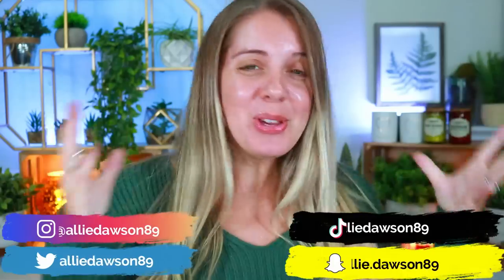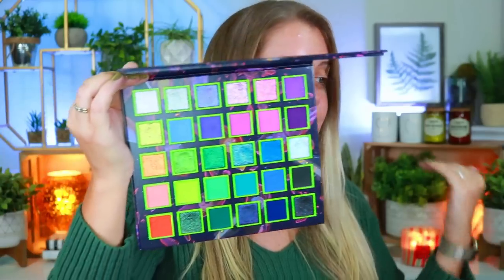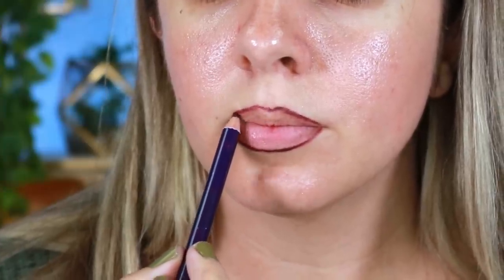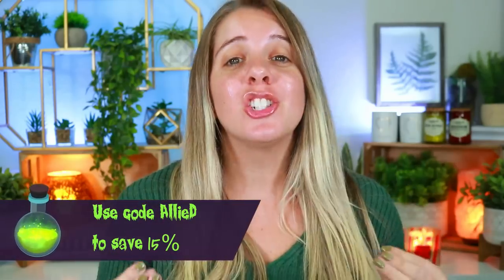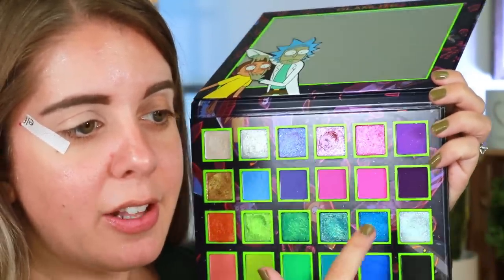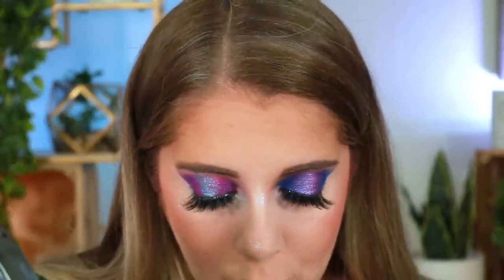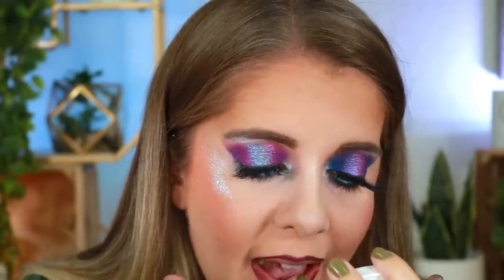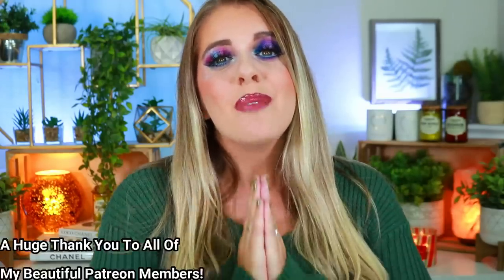GLAMLITE X RICK AND MORTY FULL COLLECTION | ANY GOOD?!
Hey guys!
In today's video I review the new Glamlite X Rick and Morty Collection. This was gifted to me in PR. but is it worth it!?

Rick and Morty palette $36
Rick And Morty duochrome highlighter trio $18
Rick and Morty setting spray $15
Rick Hologram lip kit $14
Rick and Morty accelerated lip kit $15
Full Collection $90
Launches 6/24 at 8am PST/ 11am EST

✨Products Worn ✨
Glow Recipe Strawberry pore blurring primer
Elf power grip plus Niacinamide
Revlon colorstay longwear foundation combo/ oily in 220 Natural beige
KVD good apple serum concealer
Jaclyn Cosmetics Face it brightening palette
Marc Jacobs Omega Bronzer- N/A
Patrick Ta Blush in she's passionate
Benefit Roller Lash
One size matte setting spray

Allie Dawson
52 Riley Road # 356